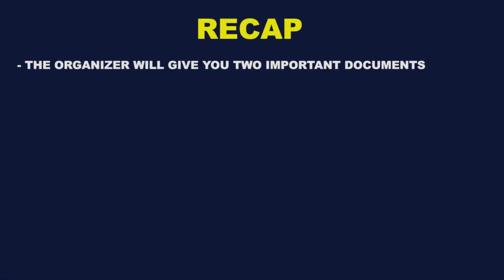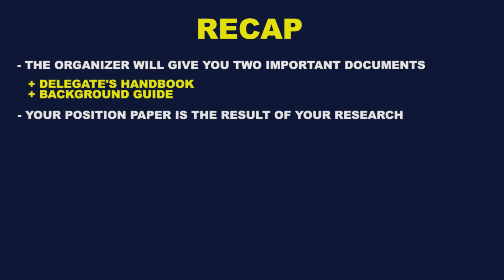A Guide to MUN Research and Position Paper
[MIV VIDEO SERIES] Pre-Conference Research and Position Paper

So you've registered for a MUN conference, proved yourself worthy of the position and have officially become a delegate in an upcoming conference... but now what?

What comes after understanding how the conference works and knowing the difference between your councils? What's the next step after getting accepted? Why, research and your position paper, of course!

In the third video of our series, MIV brings to you a short and precise beginner's guide on pre-conference research and position papers. This is where the real journey begins, so buckle up fellas, because we're going for a ride!